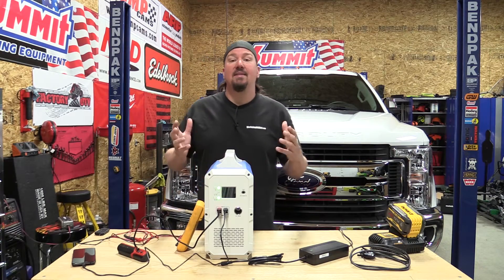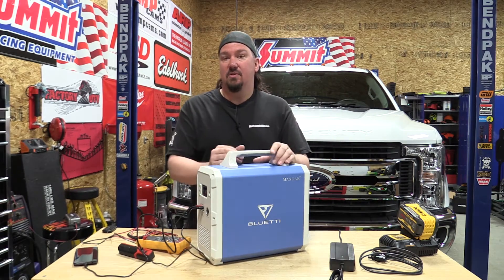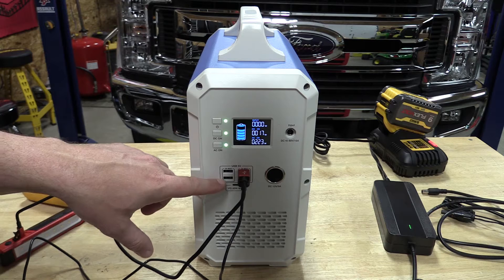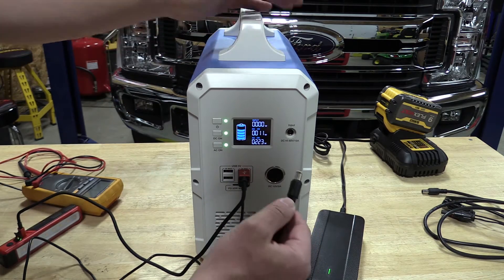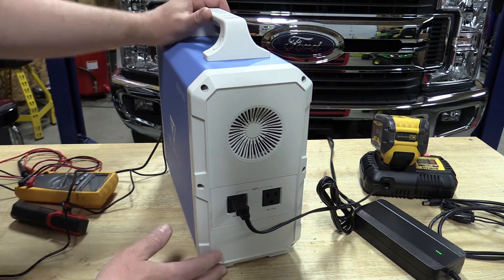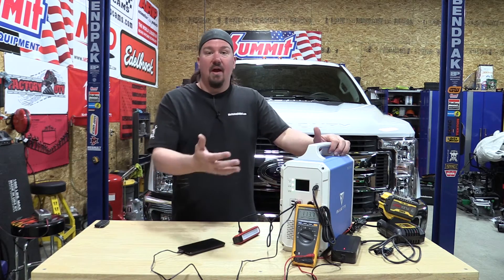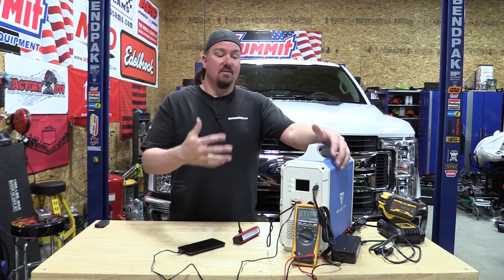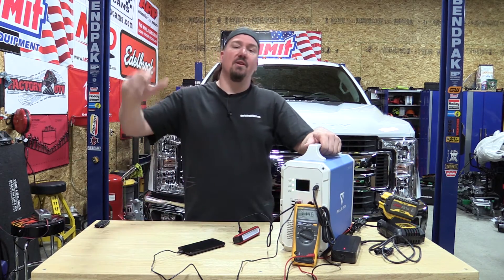LG Powered Pure Sine Wave Solar Generator For Off-Grid | Bluetti EB150 1500Wh 1000w Battery Inverter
The Bluetti Maxoak EB150 uses LG cells that create a 14.8-Volt pack with 101 Ah making 1,500wh lithium-ion battery.  This size battery inverter is perfect for people preparing to run appliances during power outages.   If you would like to set this up as an off-grid style solar generator, we highly recommend everything in the kit below.

► Bluetti EB150 Portable Power Station
► Bluetti EB240 Portable Power Station
► 80w Solar Panels (Buy 2-4)
► Set 70ft 12 AWG Panel Cables
► Set 2-Way Cable Branch Connectors
► Outlet Timers
► 1ft High-Amp Extension Cords
Living in the country we experienced many power outages. The most common items most people want to run during a power outage are refrigerator, freezer, laptops or computers, fans, lights, and some sort of cooking appliance.  You may want to charge a phone or other items but appliances and lights seem to be the most popular things people run during power outages. Can the Bluetti EB150 allow you to survive the power outage by running all of those things? Yes, it will be able to do most things that you will need it to do including running a TV if you wanted.

The only item that is convenient in a power outage that this unit cannot run is a microwave.  With most being built-in, it would be hard to get to a plug anyway.  A good alternative is a toaster oven or an electric cooktop and this would be able to run those as long as they are 1000 watts or less.

The Bluetti EB150 is 38 pounds and most of that is the battery.  The LG 1,500wh battery pack is generally enough power to run necessary items and still have enough power at the end of the day to get through the night and chargeback up the next day.